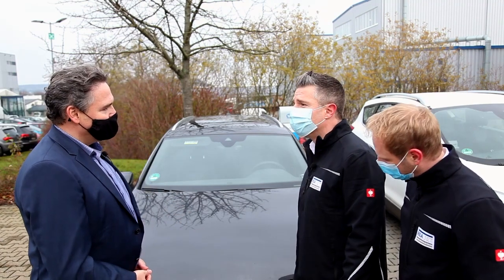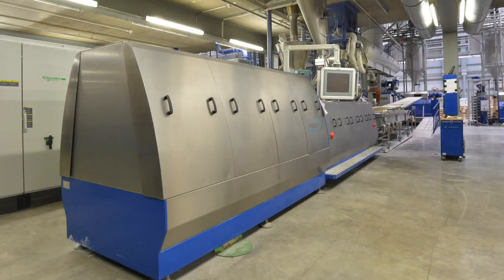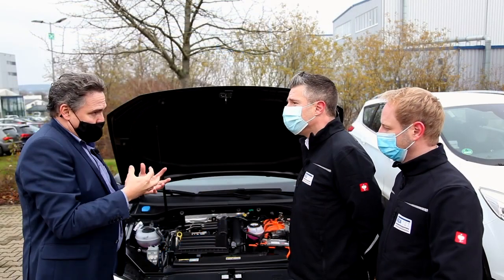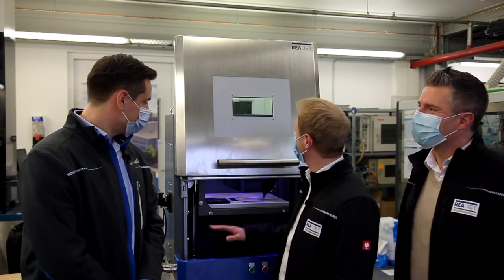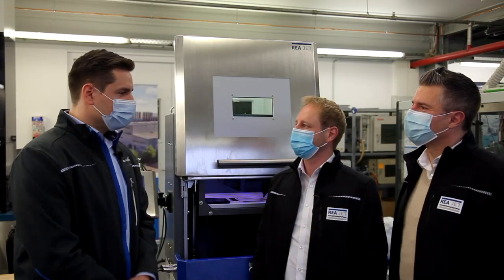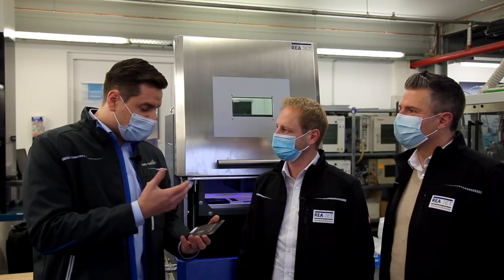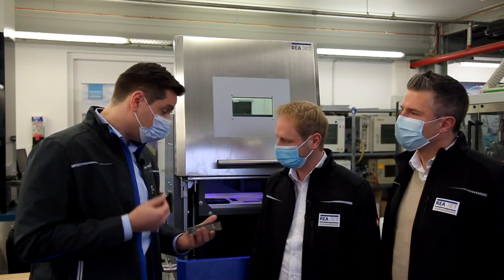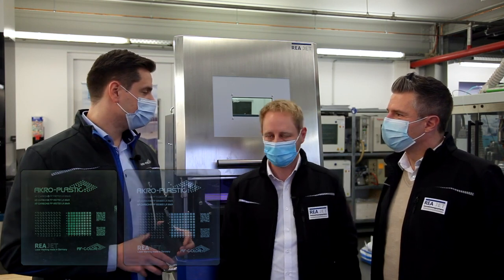Laser Marking on Plastics Marking Professionals on site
Professionals on Site

Captive markings on industrial products and components protect against counterfeiting and serves as traceability and security. A low-consumption and virtually maintenance-free process for reliable marking is laser marking providing a high-contrast colour change: It connects serial numbers, security marks and logos forever to the plastic part because it activates additives in the material itself.